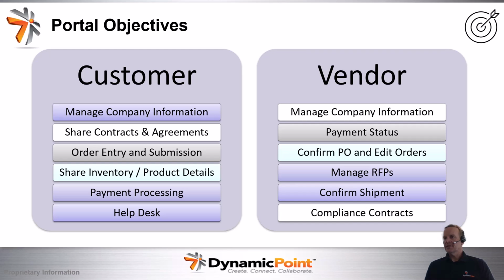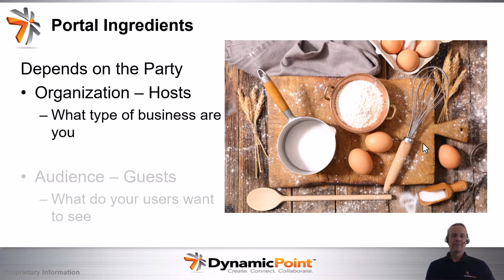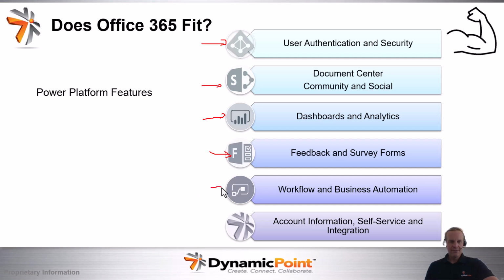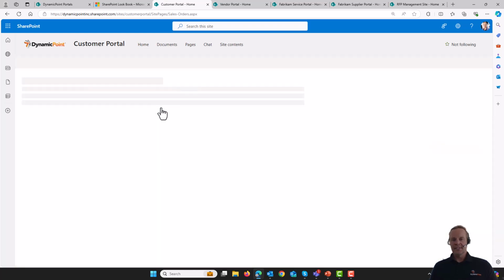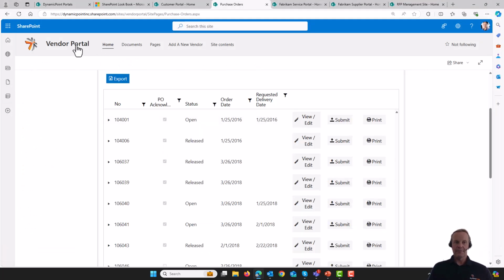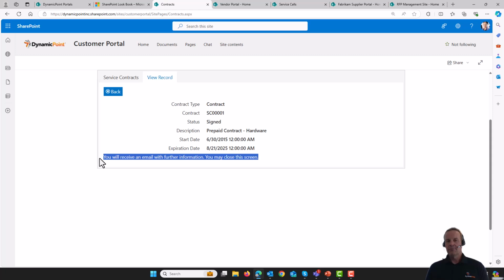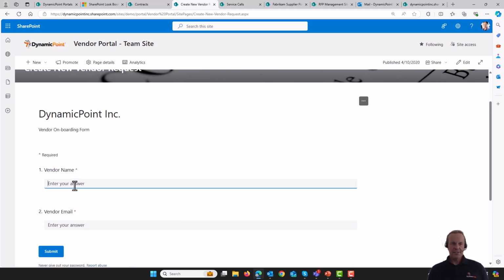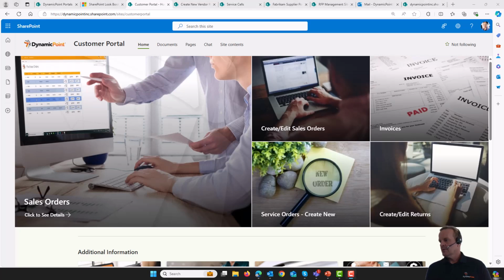Creating a Customer or Vendor Portal Solution On SharePoint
Discover how a DynamicPoint Customer Portal can be used to provide your customers with access to their existing orders, allow updates and create new orders.  Include such details as shipping information, order status, production elements and financial details.  All of these features are possible directly from a Microsoft 365 SharePoint Portal site. We will explore the benefits of using SharePoint vs Alternative Solutions
In this webinar you will learn how to:
• Create a customer extranet using your existing Microsoft 365 subscription
• Branding the site to include your corporate logos and colors
• Incorporating ERP order details using DynamicPoint’s Portal app
• Integrating Power BI Reporting and Power Automate Workflows
• Automate such business processes as contract renewal
• Collect customer contracts and documents; stored securely in SharePoint
• Leverage your existing investment while allowing 24-7 self-service access